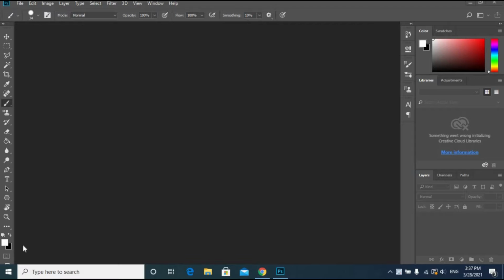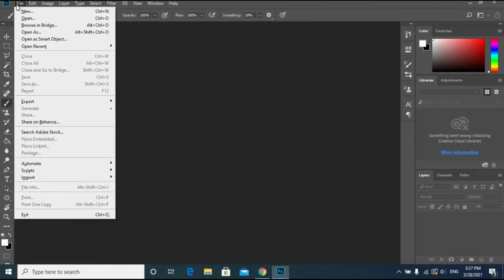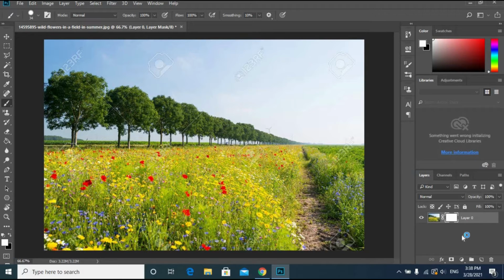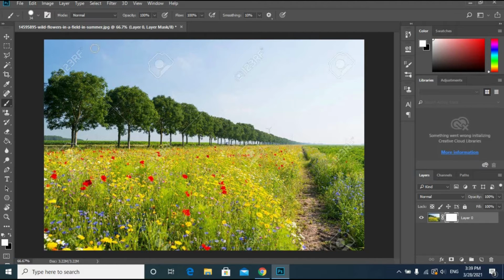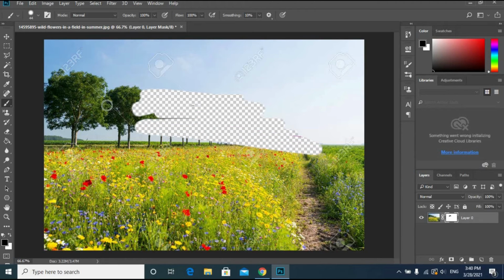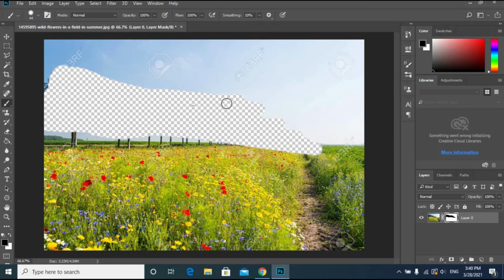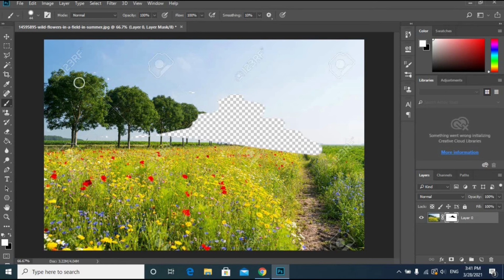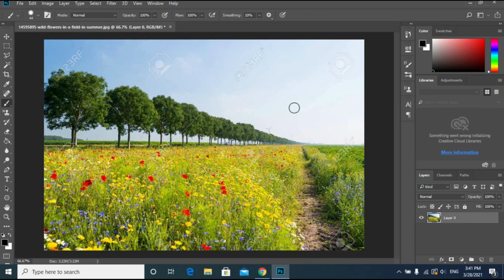Photoshop tutorial - How to use the layer mask tool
Hi there!! this tutorial will show you the essentials of layer mask tool and how to use it .